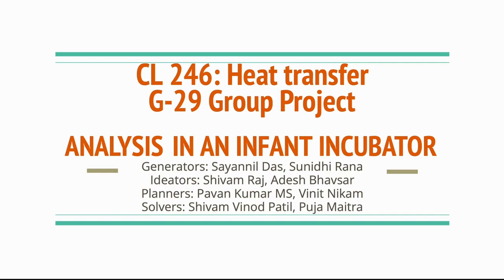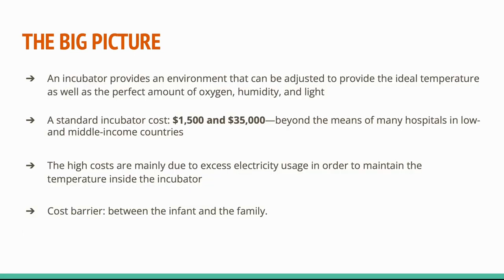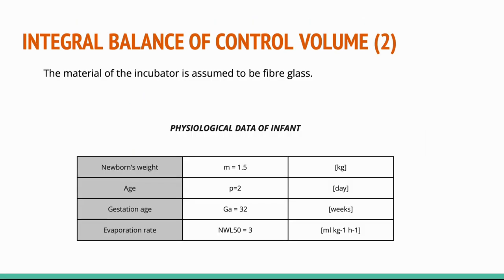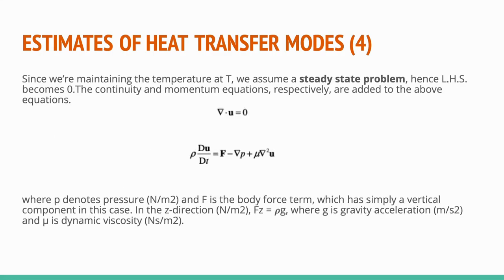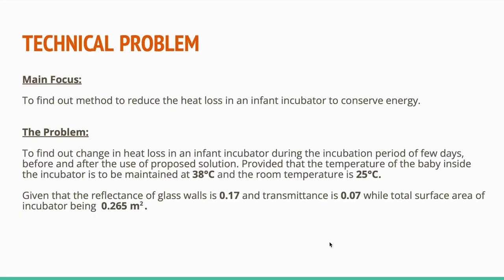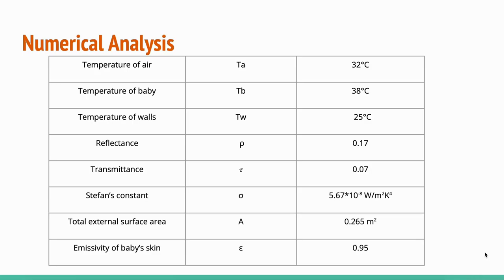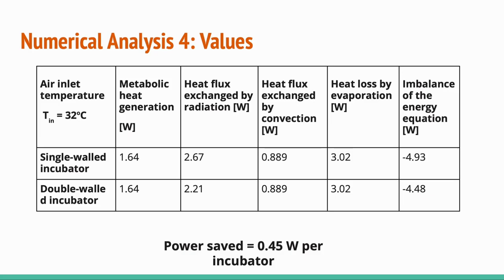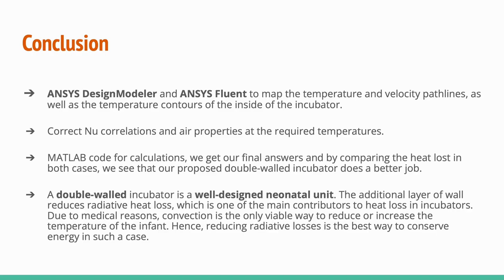G29: Analysis of Heat Transfer in a Baby Incubator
An incubator is a fixture to ensure that babies needing extra support have the best possible environment and continual monitoring. It is like a second womb that is designed to protect a baby and provide the optimal conditions for their development.

In an infant incubator, there are excessive heat losses and so, it becomes difficult to maintain the required temperature inside the incubator. To maintain a constant temperature inside the incubator for the baby, expensive equipment is made and due to that, the cost of treatment increases and hence the affordability decreases

Problem: To find out change in heat loss (by calculating total heat transfer coefficient) in an infant incubator during the incubation period of a few days, before and after the use of double-walled incubators.

Sayannil Das
Sunidhi Rana
Shivam Raj
Adesh Pravin Bhavsar
Pavan Kumar M S
Vinit Nikam
Shivam Vinod Patil
Puja Maitra